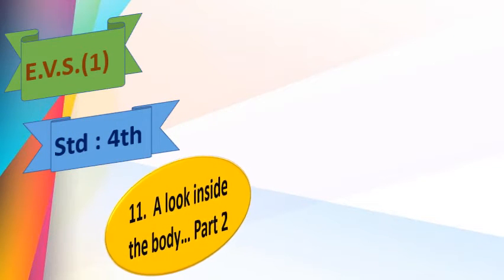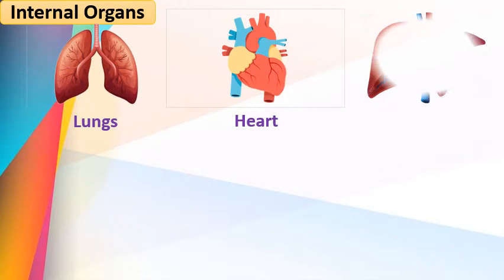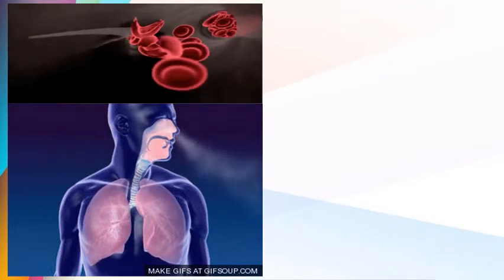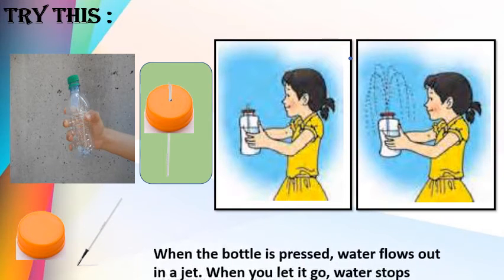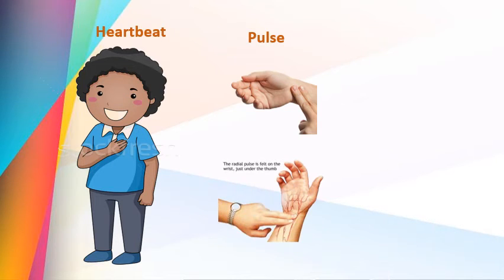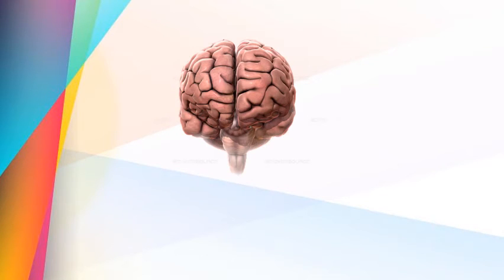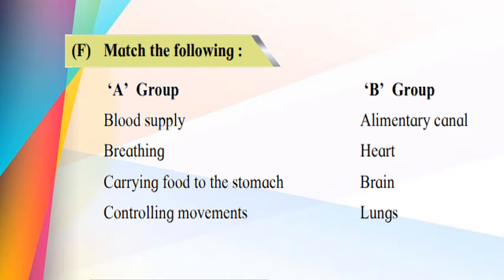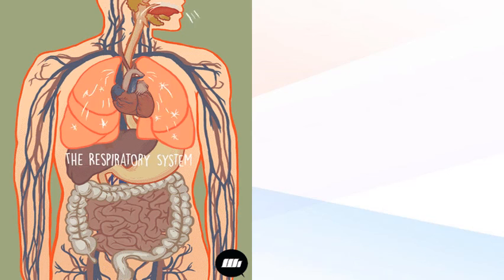11. A look inside the body Part 2 | 4th E.V.S.(1).